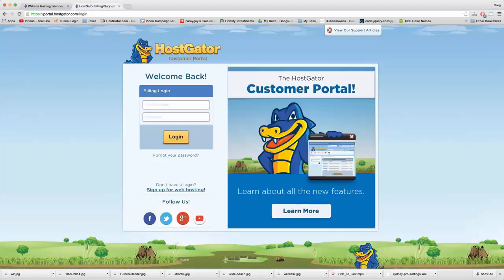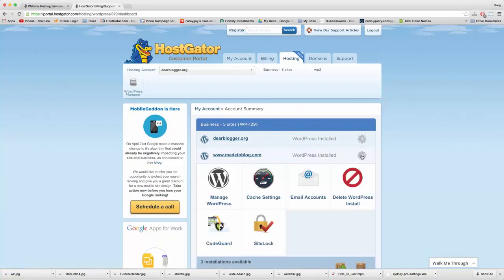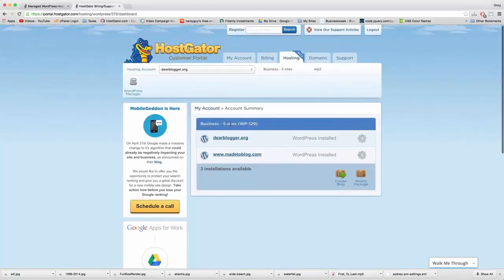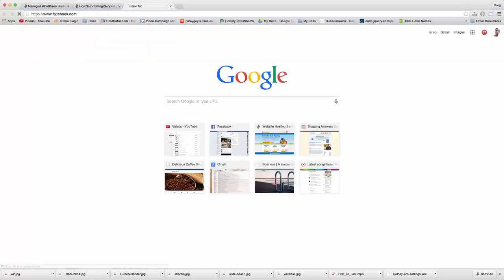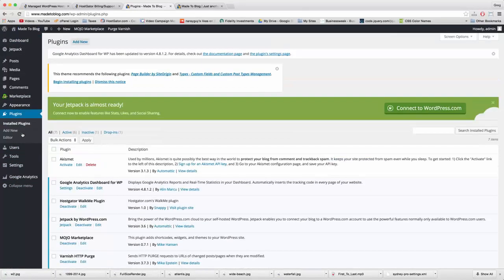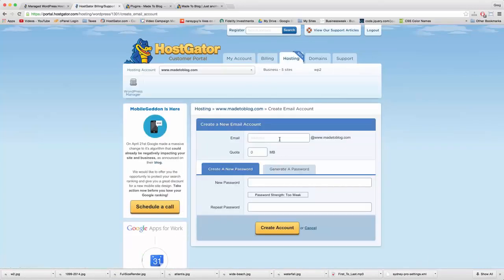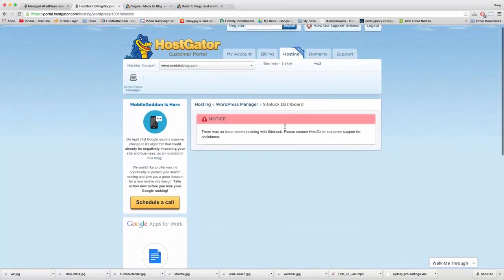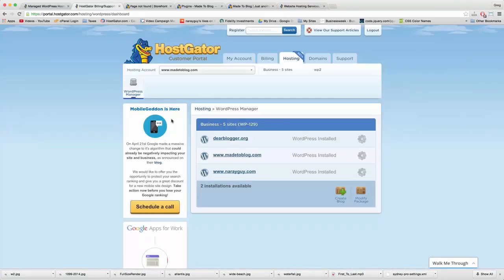Hostgator Optimized Wordpress Review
Learn how to create almost any website by really understanding WordPress. This tutorial is for beginners and you can track your progress with the Checklist. Today you can create your website, launch your business, build a blog, have a store or make a non-profit.

Before starting, go to the above link so that you can check your domain name availability easily.

Start creating a website by following these 5 simple steps:-

Step 3:- Setup your Account

1) Choose a Domain name:-

The first step is to choose a domain name. A domain name is also termed as a website name. Find a name and check the availability of it from the link given above. If you don’t get the name that you chose then try to choose a different one. Also, you can choose .com .in .net .org domains depending on your choice and region.

2) Get Domain and Hosting:-

After finding a domain name move onto the next step which is to register the name and Get Hosting. Registering your domain gives rights to your website and Hosting simply puts the website on the internet. You can buy a Domain & Be Hosting together to save more.

3) Setup your Account:-

After the purchase of Domain & Hosting, you’ve to setup your account. Create a username and password for your account and complete the process.

4) Install WordPress:-

Now, WordPress is a content management system (CMS) that helps you create a website without knowing any programming or coding. It is very easy to build any kind of website or blog.
Install WordPress on the hosting server and set a username and password to access the WordPress Dashboard. This is where you’ll be able to control your website.

To log in to WordPress Dashboard again, just add /wp-admin to the end of the address of your website.

WordPress helps you to change the look of your website through Themes. There are thousands of themes available for free. You can also choose a Premium WordPress theme to enrich the quality of your web design.

To install a new theme go to the Dashboard and under Appearance, click Themes.

Click Popular and choose any theme you like and then click Install.